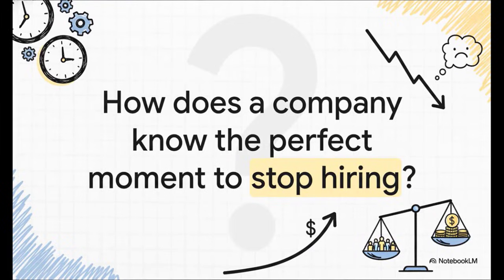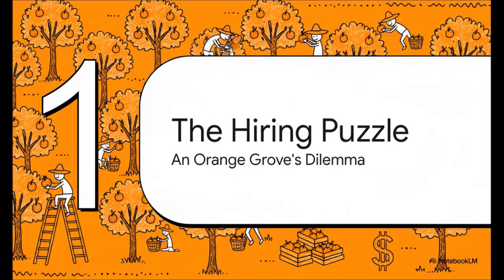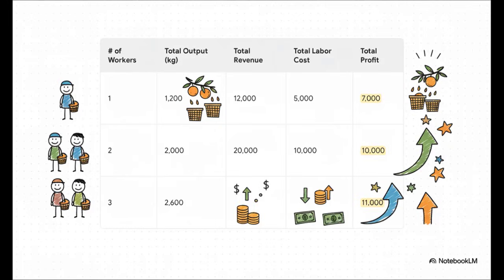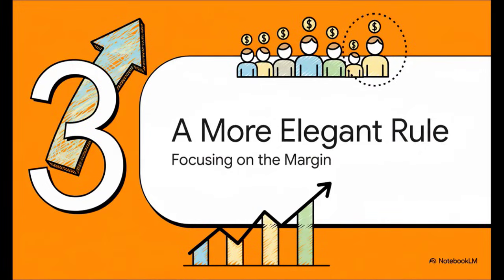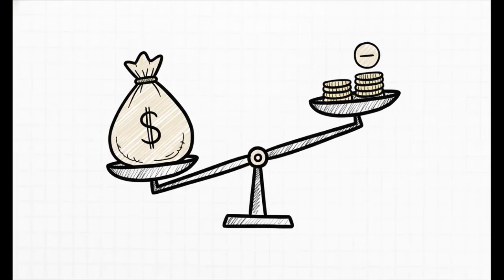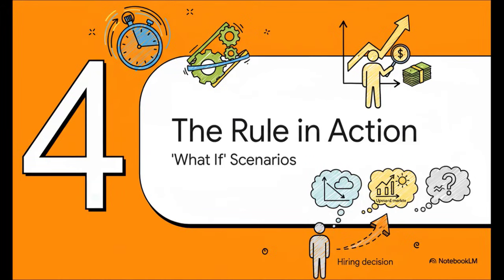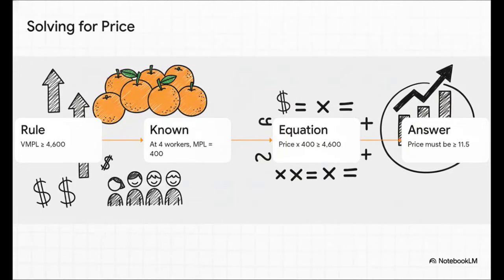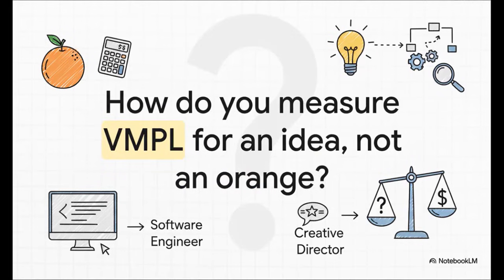Microeconomics: Maximizing Profit for a Producer in Perfect Competition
🎬 Video Description: Profit Maximization | Optimal Labor Using VMPL ≥ Wage

In this microeconomics tutorial, we explore how a perfectly competitive firm maximizes profit by choosing the optimal amount of labor (L). Using a structured production-function dataset, we apply the core hiring rule:

VMPL ≥ W      or P×MPL ≥ W

⚙️ What You’ll Learn:

Optimal Labor Choice: How to determine the profit-maximizing number of workers for given Price (P) and Wage (W).

Wage Decreases: How a drop in wages affects employment decisions.

Required Price: How to calculate the minimum output price needed to justify hiring a specific number of workers.

New Market Data: Working through scenarios with changing prices and wages.

📚 Practice Included:
At the end of the video, you’ll find clear tables summarizing all calculations. Pause and practice to master the VMPL hiring rule!